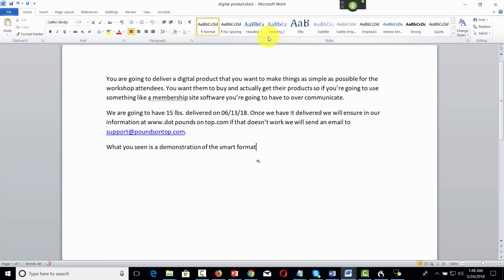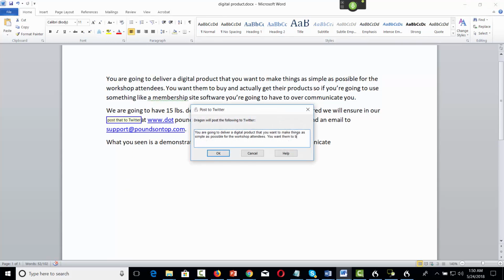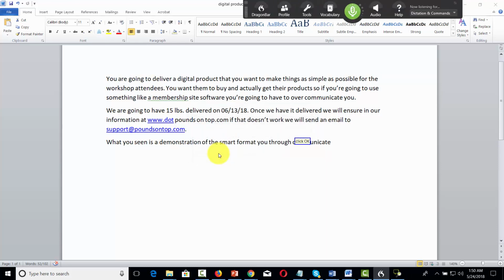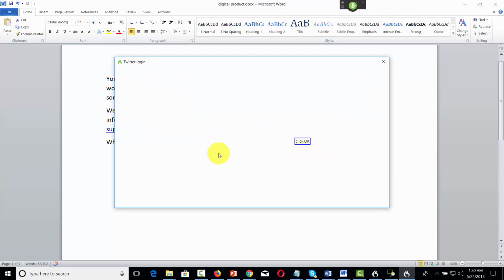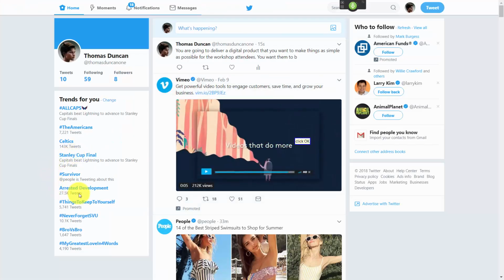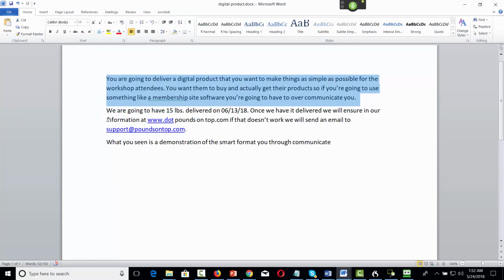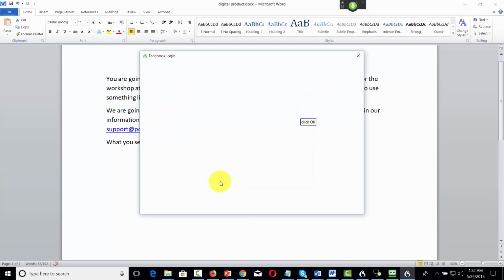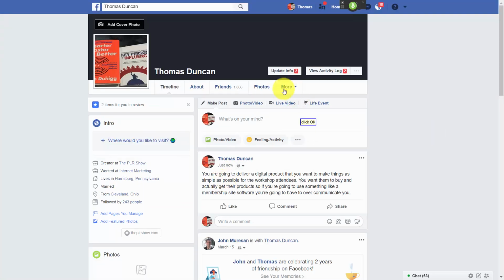37 Posting to Social Media Free Dragon Speech Recognition Training Course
Posting to Social Media Free Dragon Speech Recognition Training Course